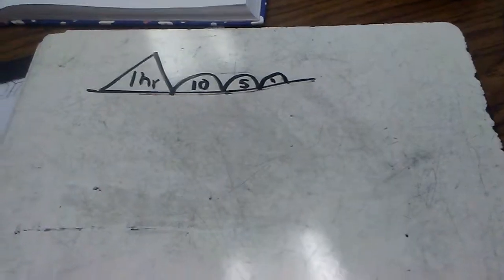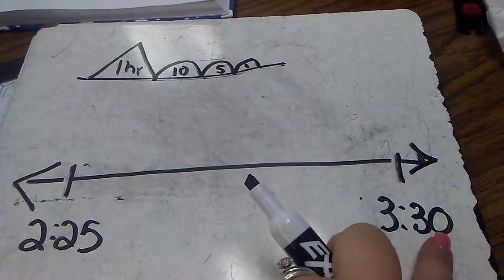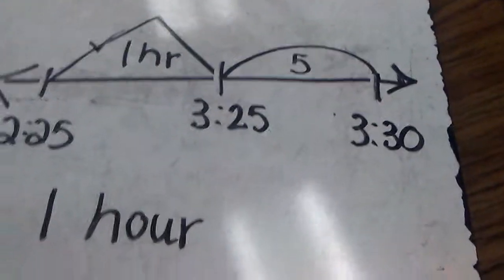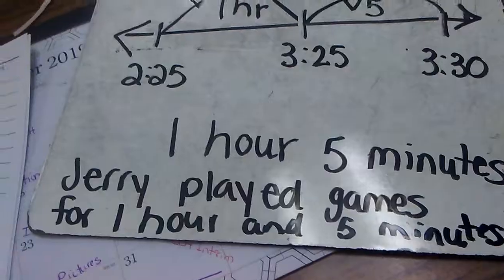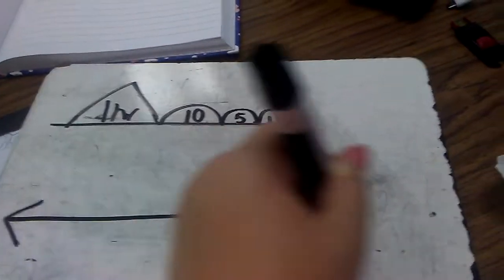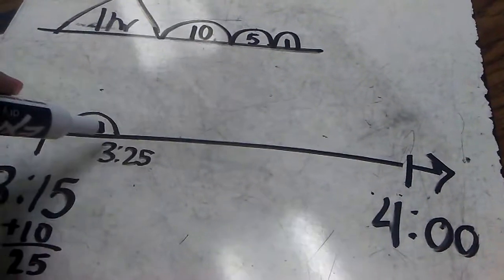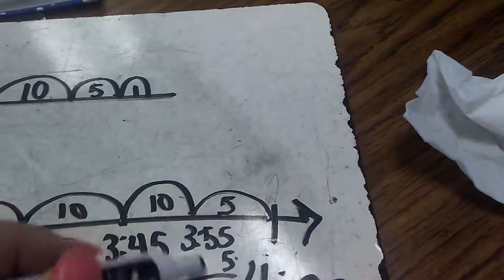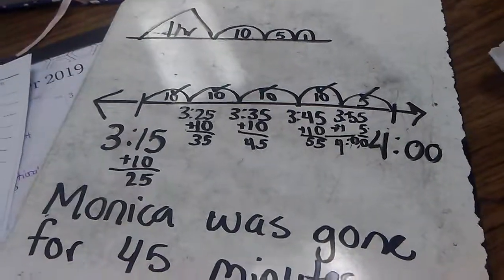Determining elapsed time with a number line